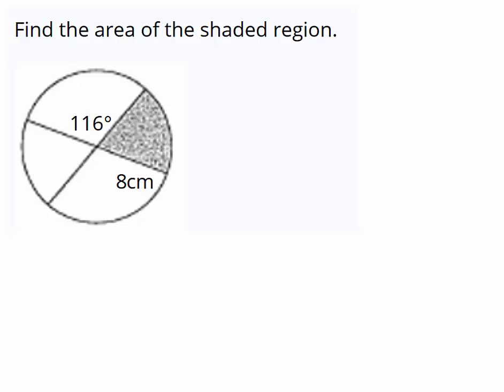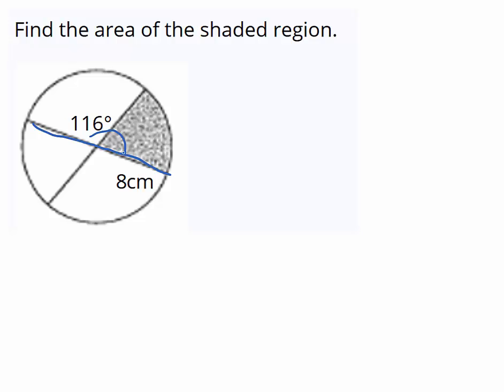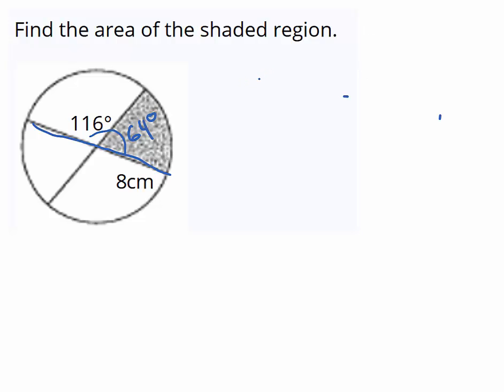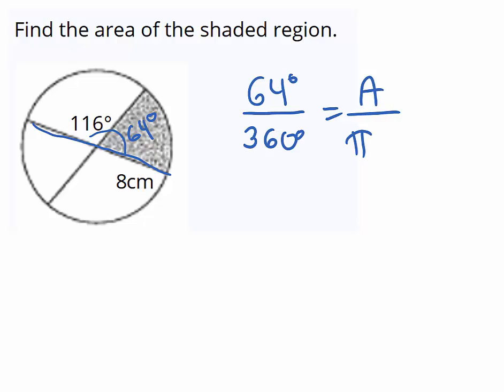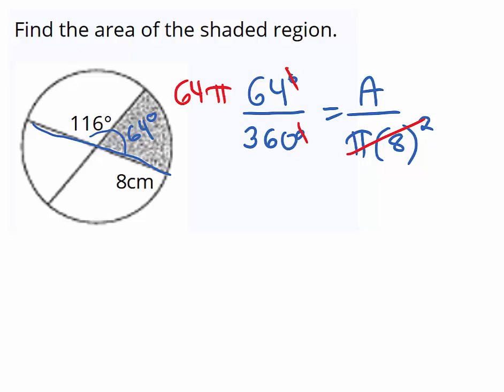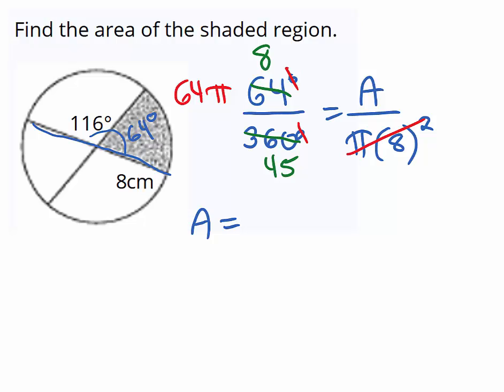Area of Sector Given Supplementary Angle